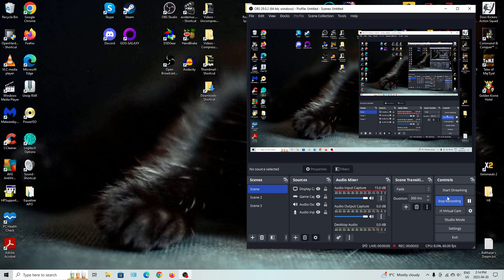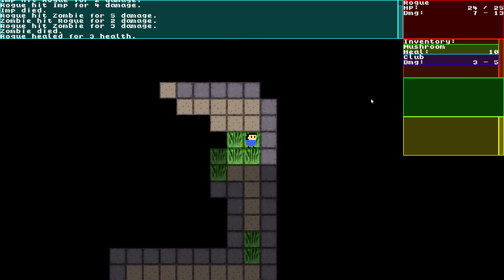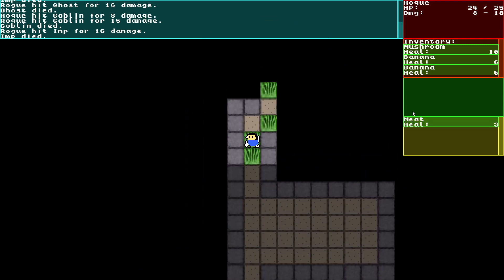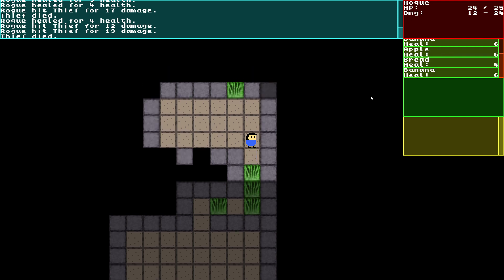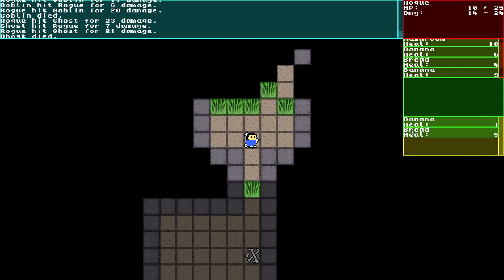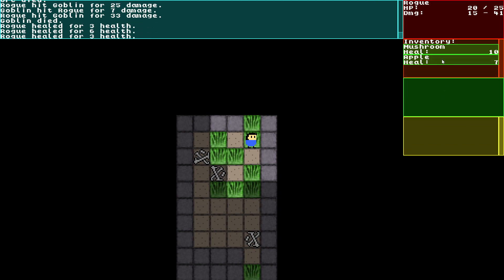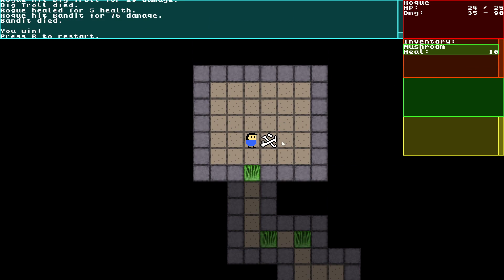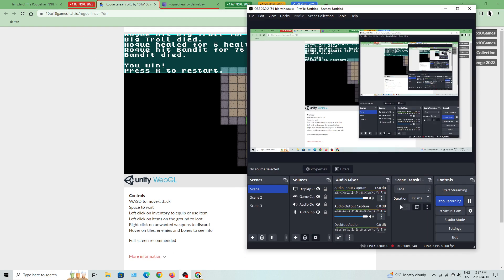DFuxa Plays Post-7DRL 2023 - Rogue Linear 7DRL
I dig the control scheme and style - but not the lack of work! This could have been so much more.